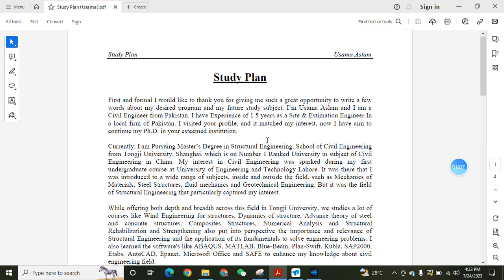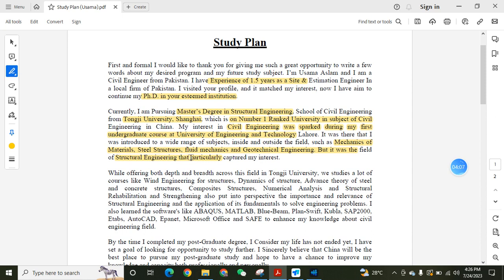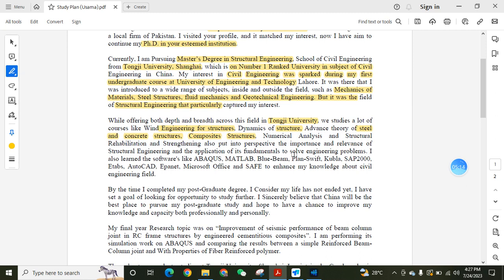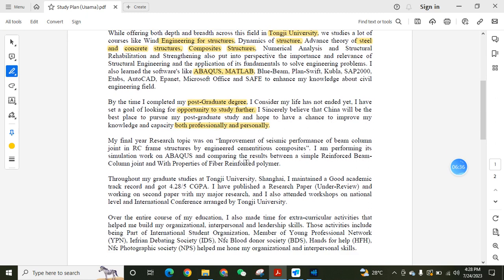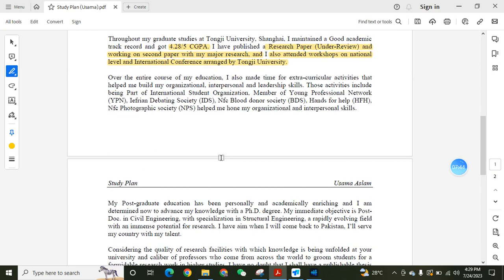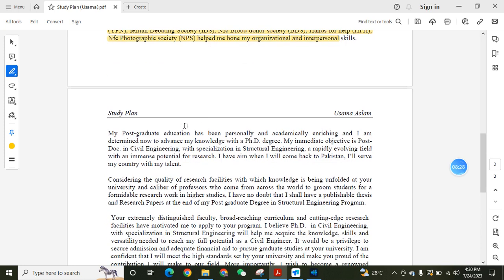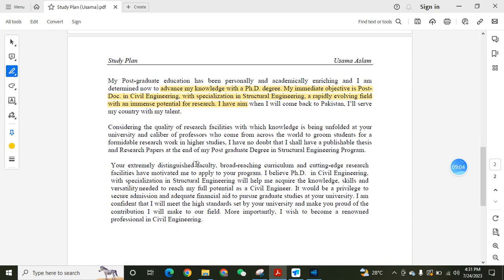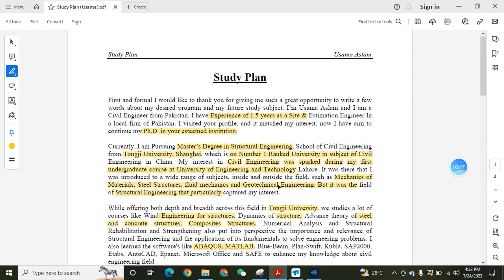How to write a study plan/Letter of Motivation/Statement of Purpose..Free Sample of Study Plan.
A study plan, statement of purpose (SOP), or letter of motivation are different terms used to describe a written document that outlines your academic and career goals, reasons for pursuing further education, and your motivation for applying to a particular educational institution or program. While there might be slight differences in the requirements and focus depending on the context (e.g., applying for a university, scholarship, or specific program), the overall purpose remains the same: to demonstrate your enthusiasm, qualifications, and potential as a student.